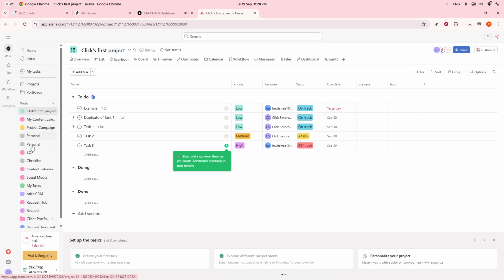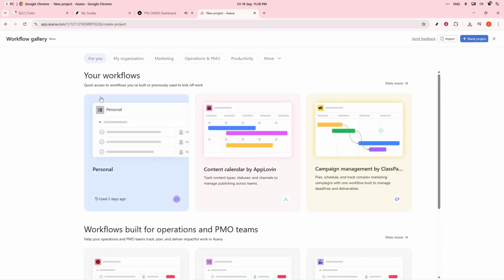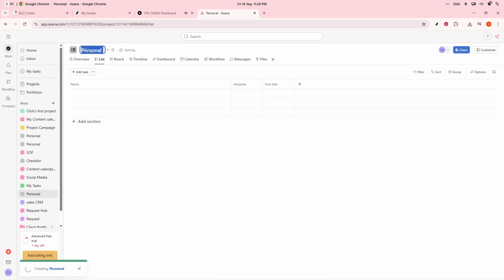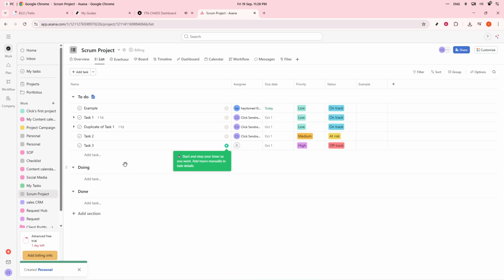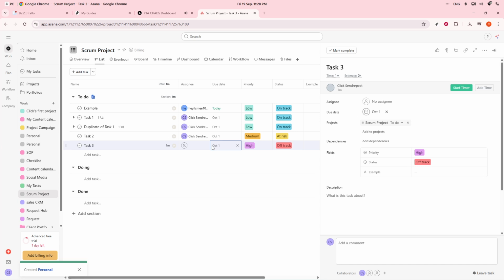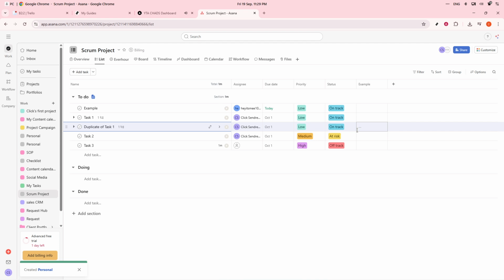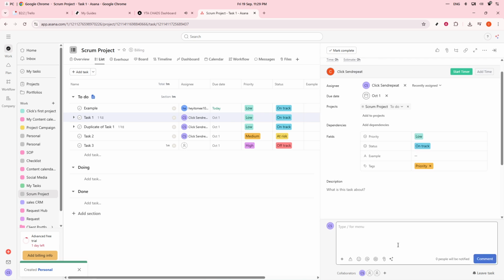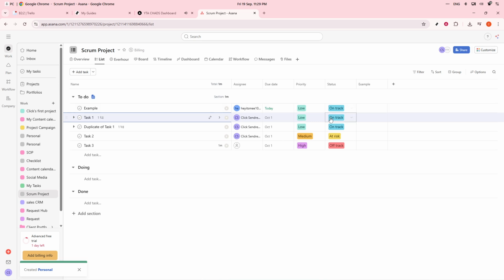How To Do Scrum Project Management In Asana 🚀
Learn how to do Scrum project management in Asana in 2025 with this complete step-by-step guide! Whether you’re a project manager, product owner, or team member, this tutorial will show you how to set up sprints, manage backlogs, track tasks, and run agile workflows efficiently in Asana. Discover how to plan your Scrum projects, assign responsibilities, monitor progress, and optimize team productivity using Asana’s powerful tools. From creating boards and timelines to automating task management, we cover everything you need to master Scrum methodology in Asana and achieve project success faster. Perfect for agile teams looking to streamline their processes, improve collaboration, and deliver projects on time.